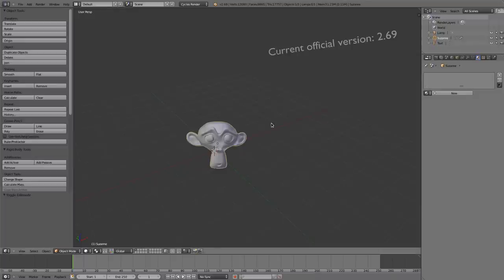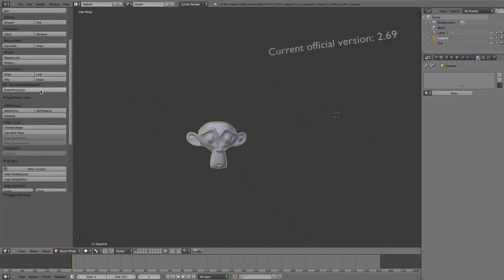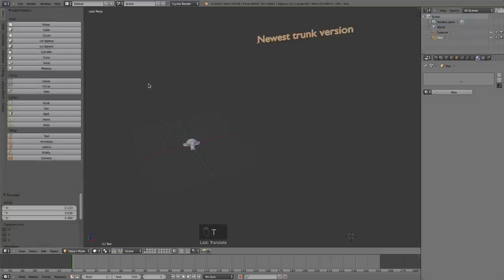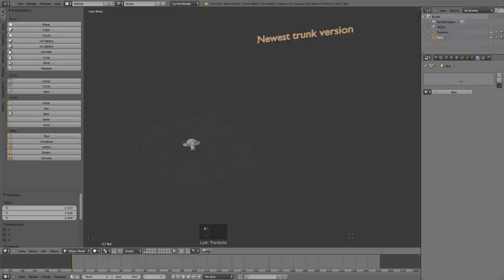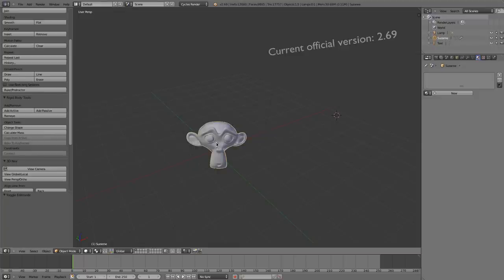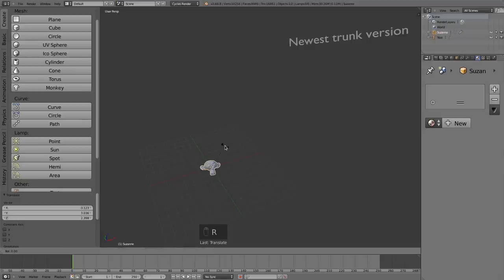Blender Developer Sneak Peek #4 - Toolbar Tabs / Value Input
In this episode: A brandnew feature for Blender 2.70 - Tabs for the toolbar. The user interface mafia is working hard to make Blender even better working for you! In part 2 of this video I'll show you the new value input system in Blender (Look at #9 too, it changed a bit recently).

Please comment to make this feature well known and like it if it is useful for you!

What's it all about:
In this series I'll present at least once a week new and (hopefully) useful features for all of you outside the Blender 3D development universe...

Greetings to all of you and thanks for all the nice comments!
Your Plasmasolutions team